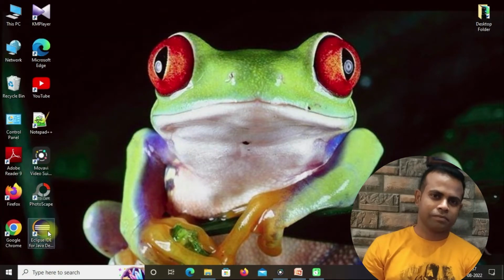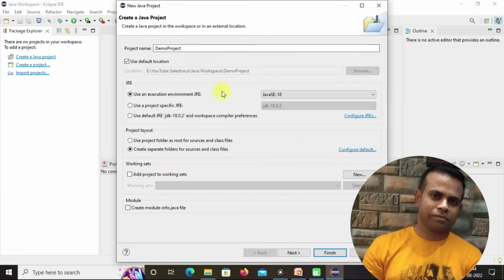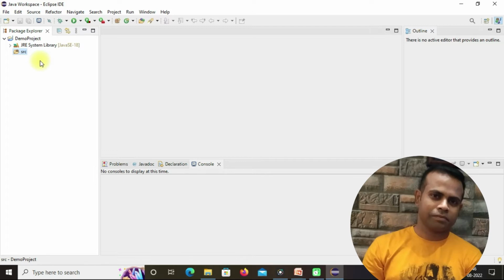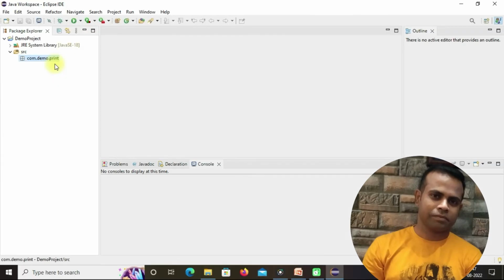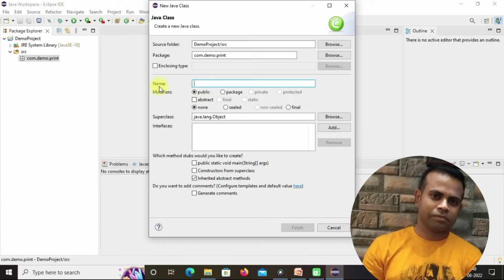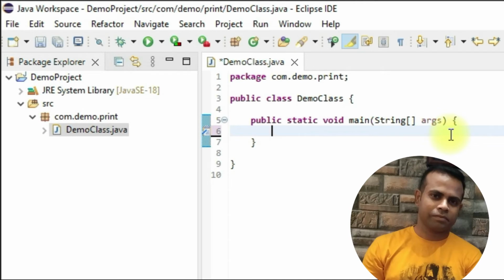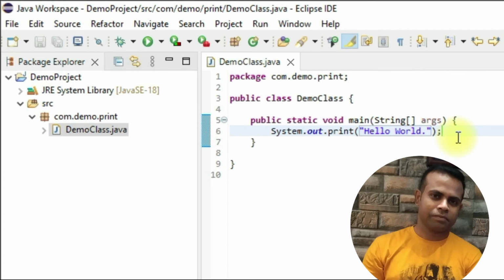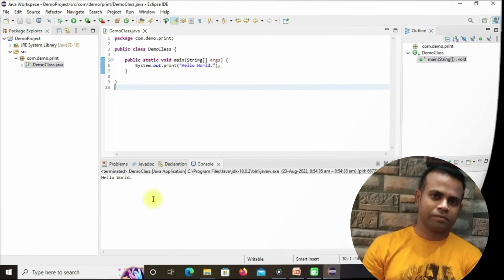First JAVA Program in Eclipse | Create Workspace | Project in Eclipse | Class#7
Assignment: Create a program in Eclipse to print your School/College Name.